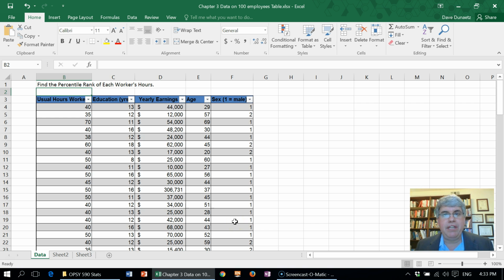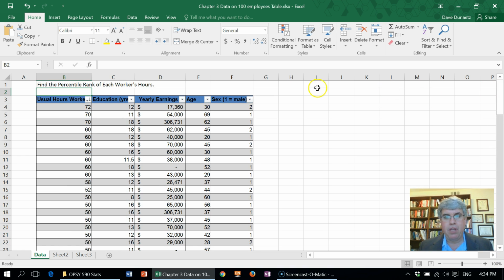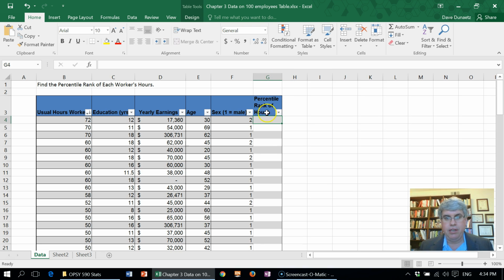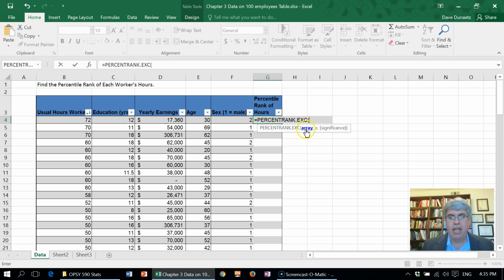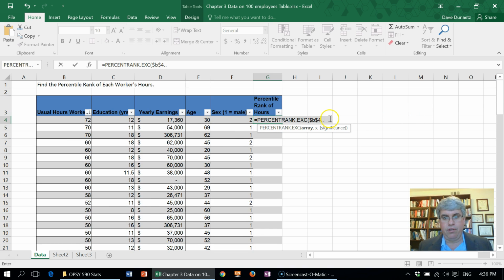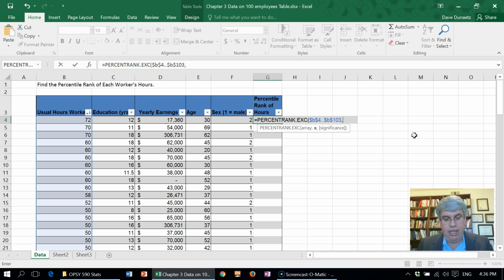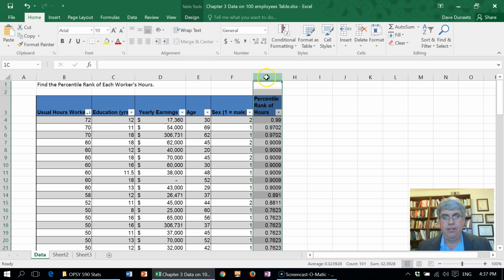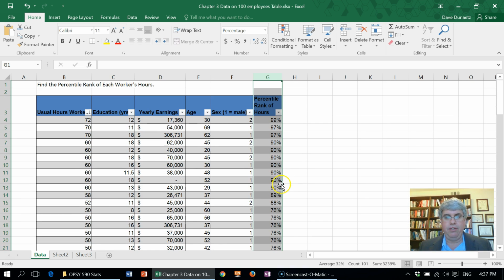Chapter 3 Frequency Distributions (6 of 11) of Pagano's Understanding Statistics